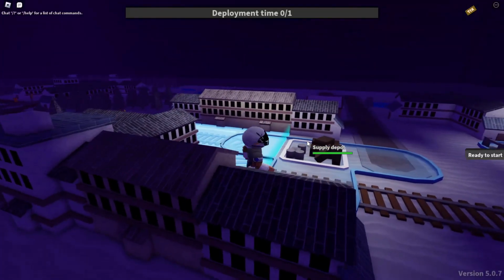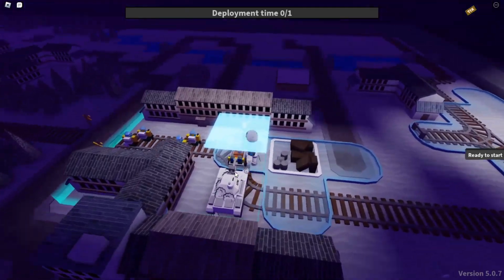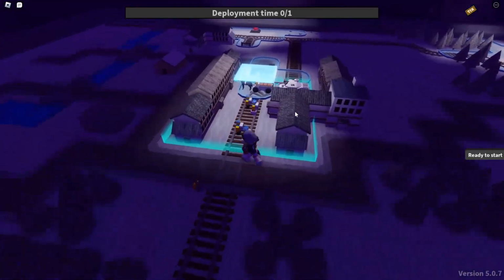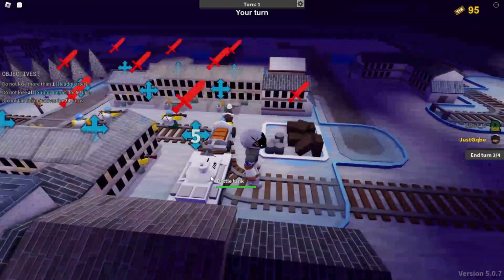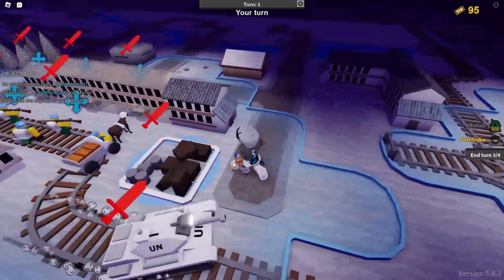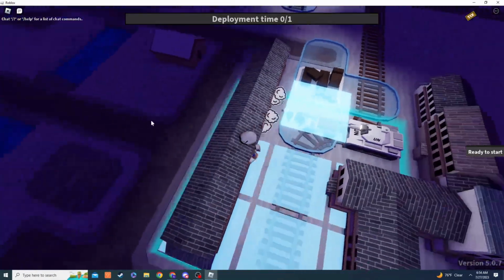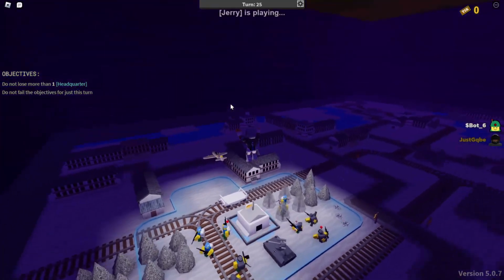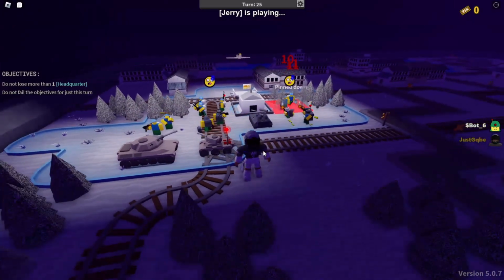How to beat Jerry's Great Attack (Noobs in combat)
Song 2 - Jumper - Castle crashers
Developer: The Behemoth
Publisher: The Behemoth / Microsoft Game Studios / Sony Computer Entertainment
Composer: Waterflame